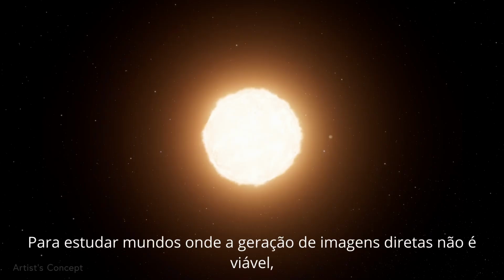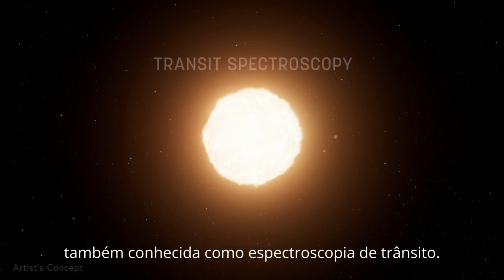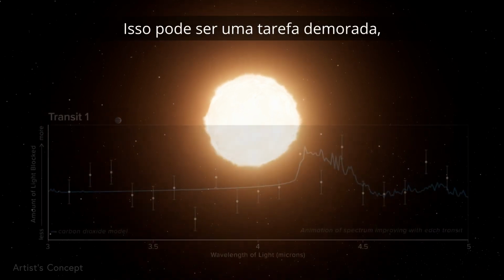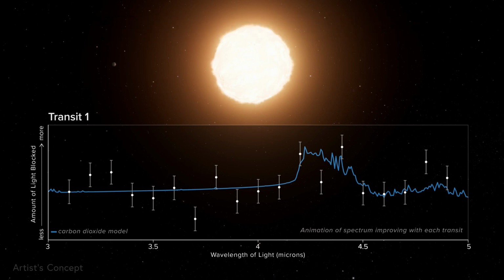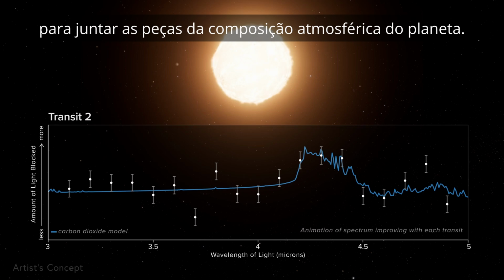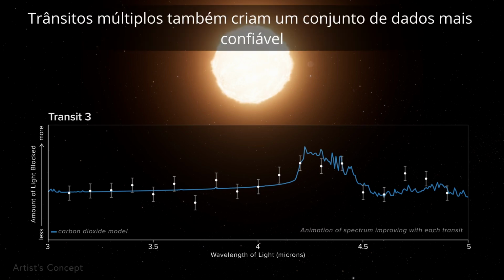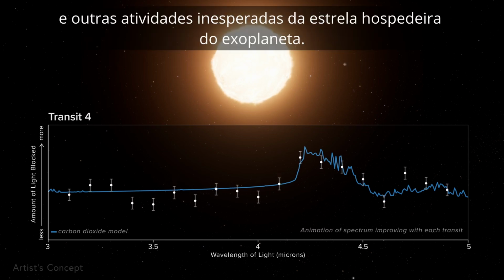Como estudar exoplanetas: Webb e desafios